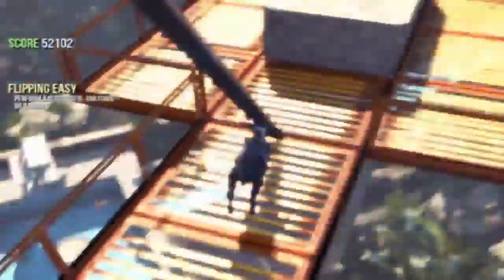Goat Simulator Glitches & Huge Trampoline Bounce!